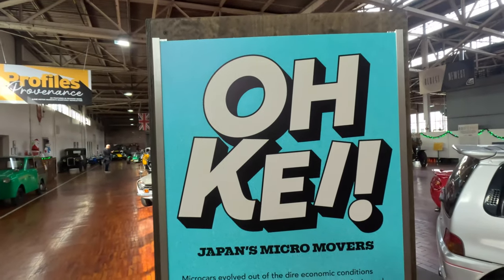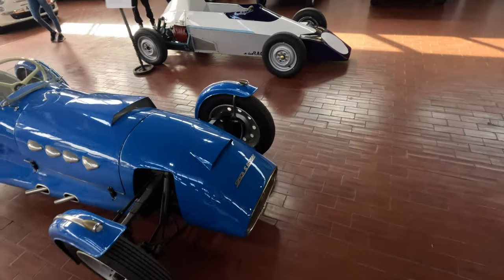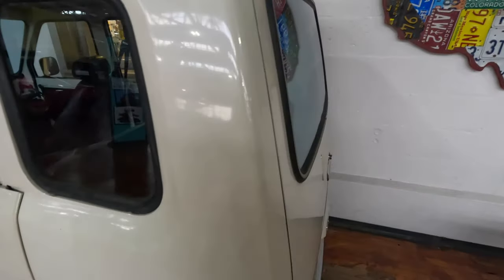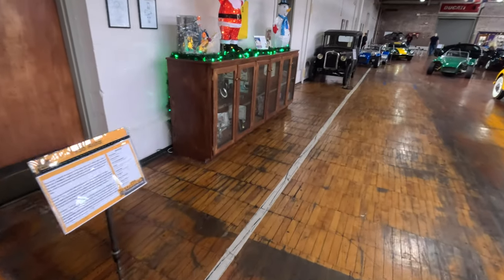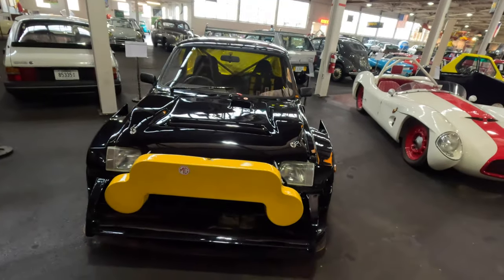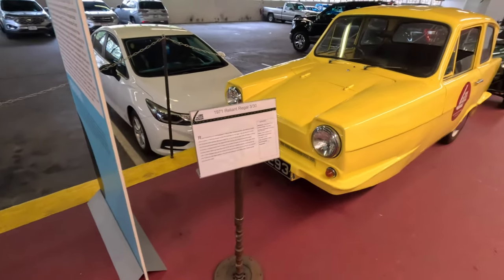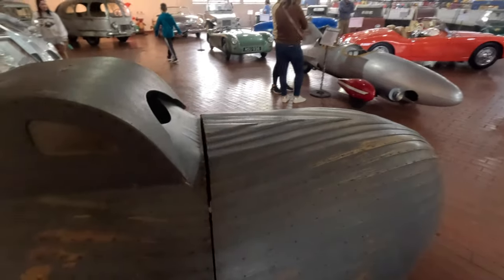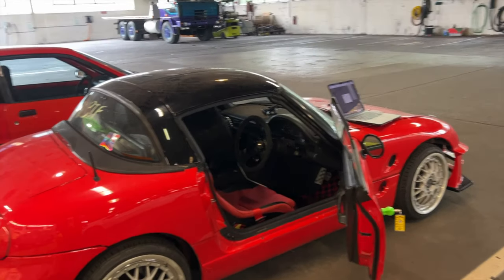Lane Motor Museum FULL TOUR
Nashville Motor Museum featuring 150 unique cars and motorcycles. Home to the largest European automotive collection in the U.S., the vehicles date from the early 1900s all the way up to modern day and feature a varied collection of microcars, amphibious vehicles, military vehicles, alternative fuel vehicles, prototypes, one-of-a-kind vehicles and motorcycles.